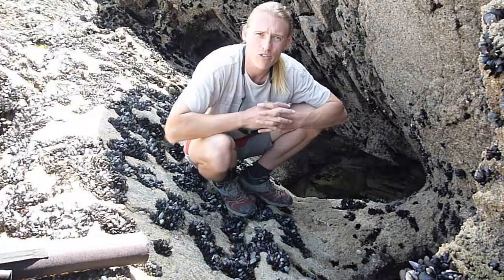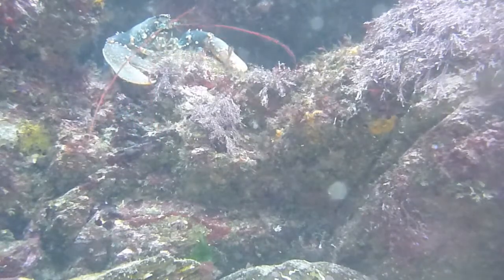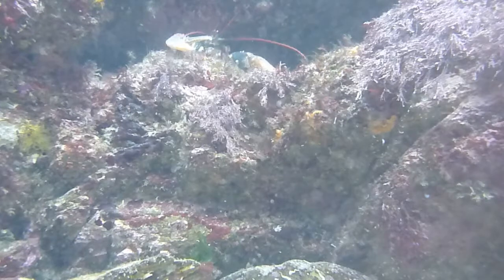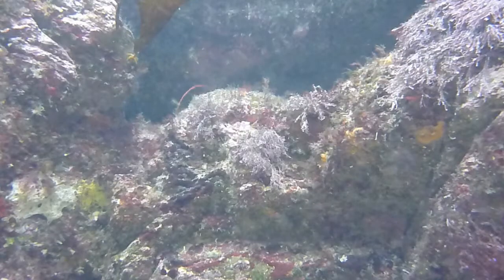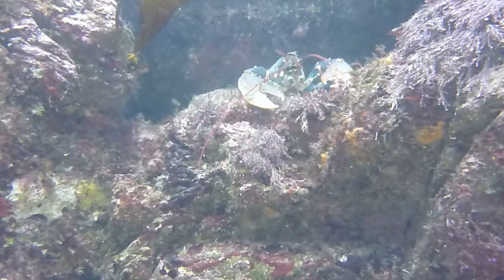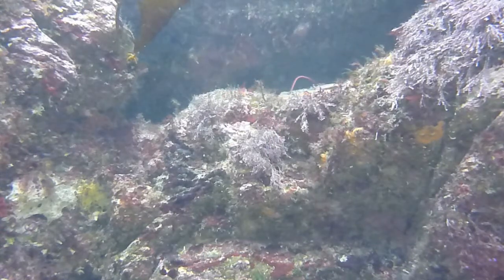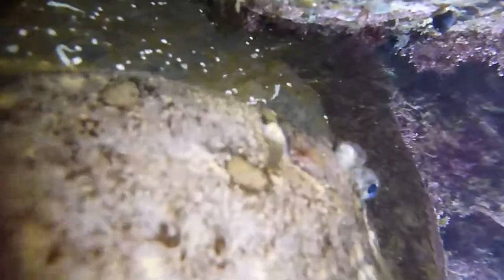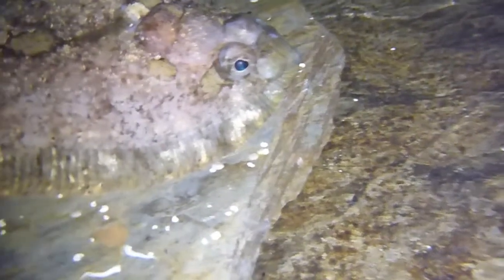PANASONIC FT01 USER REVIEW UNDERWATER FOOTAGE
this is the first in what i plan to be a couple of reviews of the panasonic dmc ft01 . this video shows the general quality of the video footage with a few notes dubbed in
i hope in my next review to show you some of the images from various modes and let you know a few more of its highlights and draw backs
video was encoded to edited in adobe premiere and encoded to youtube widescreen hd for upload , this has no fafter effects added so should show a reasonable representation of image quaility